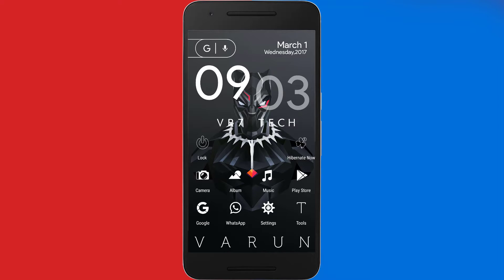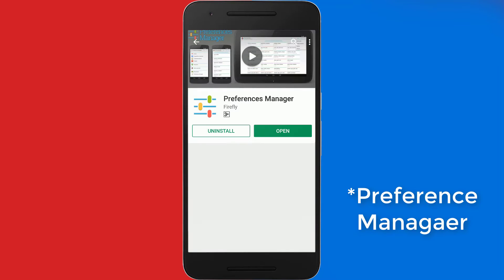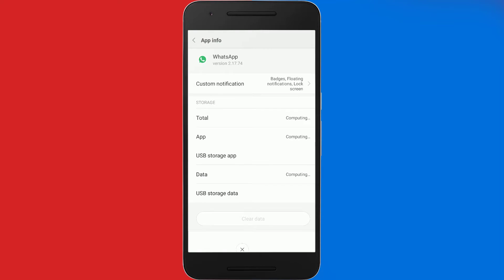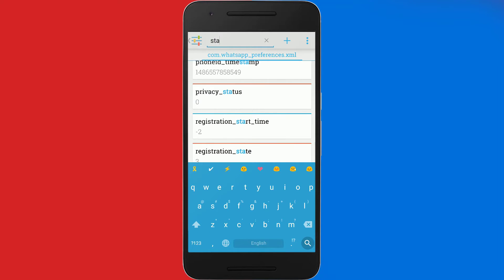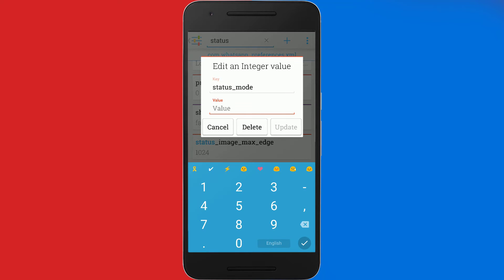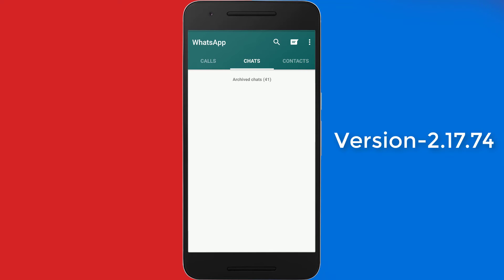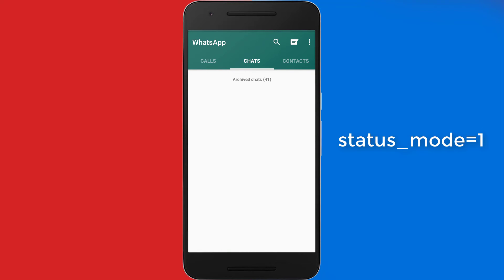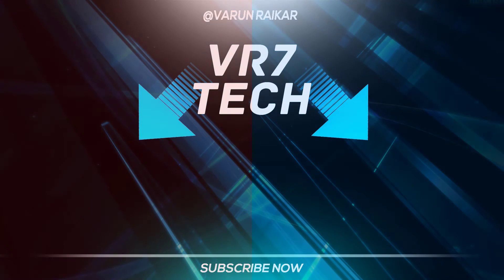How to DISABLE/REMOVE WhatsApp New STATUS feature 2017😎!!!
How to disable/remove new WhatsApp Status feature !!

VR7 TECH !